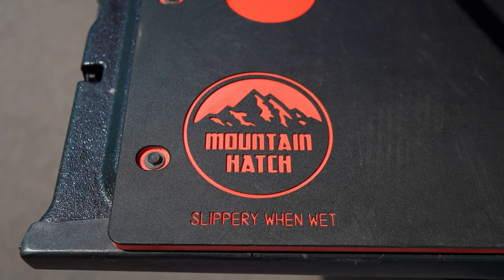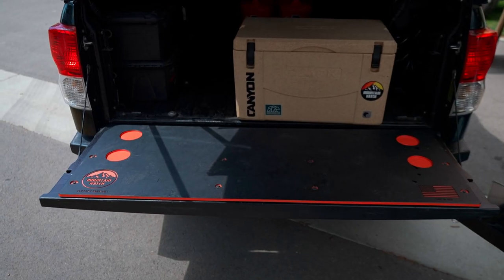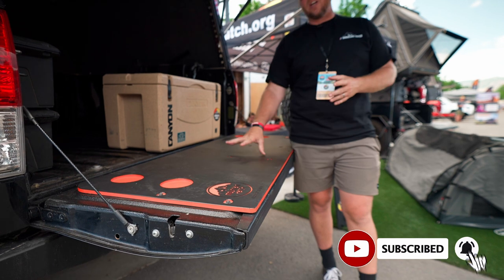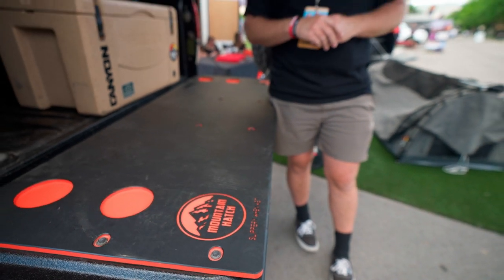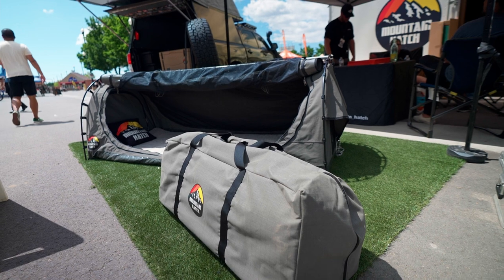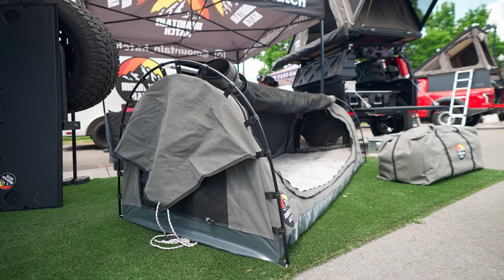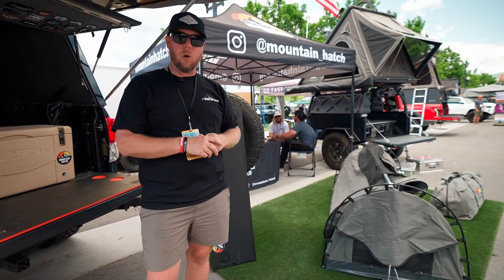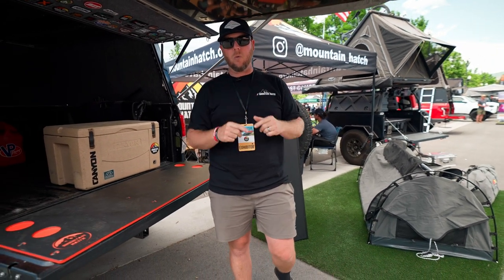Food Grade Tailgate Table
This video features a Food Grade Tailgate Table by @MountainHatch  at the Outside Adventure Expo 2021 in Salt Lake City, Utah 2021.